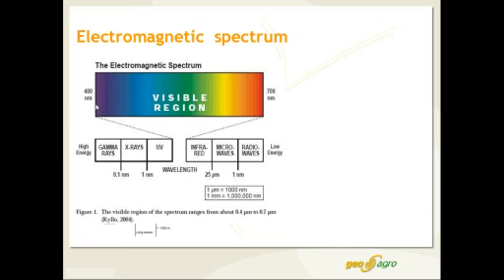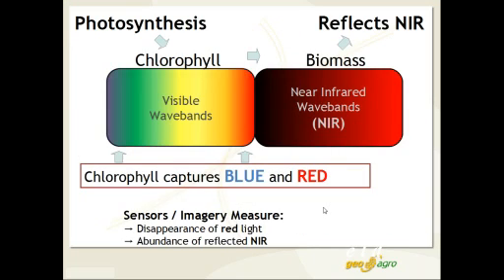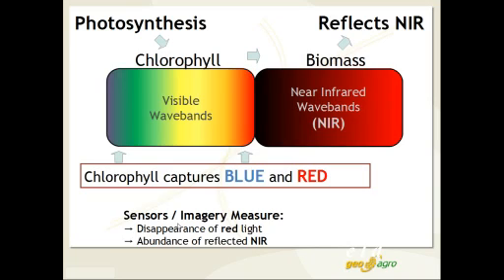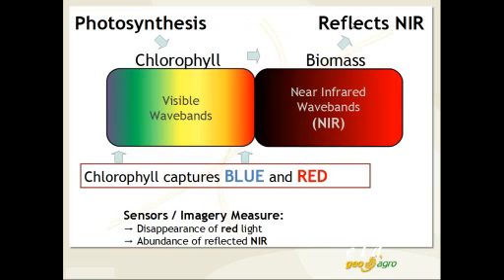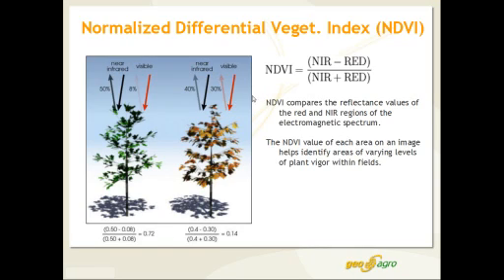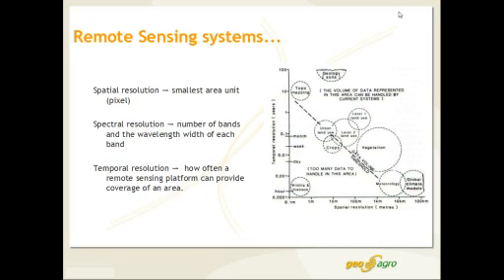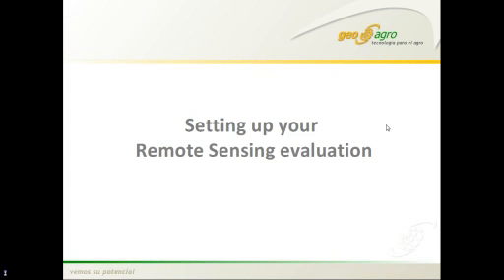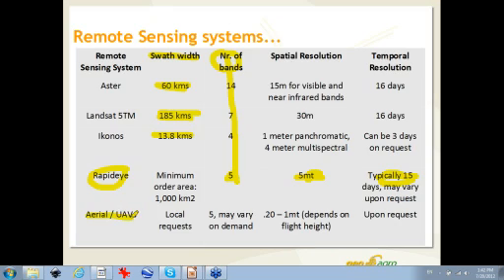2012 07 20 13 02 Webinar Session Applications of Remote Sensing for Crop Management 4